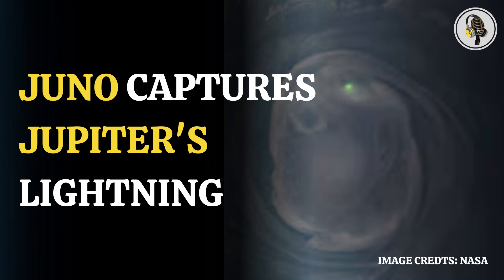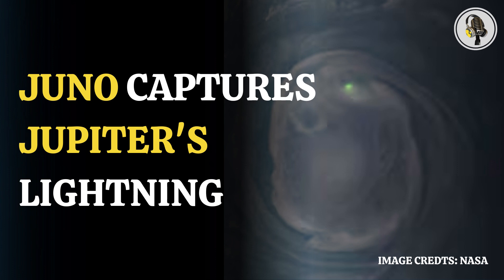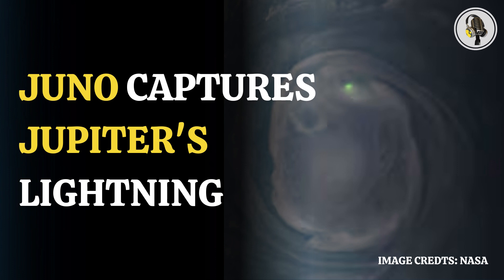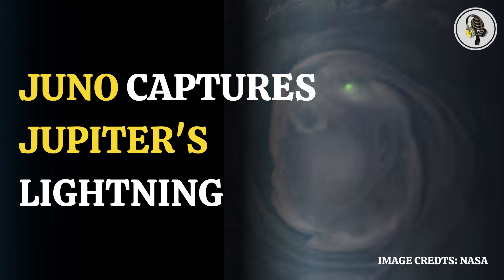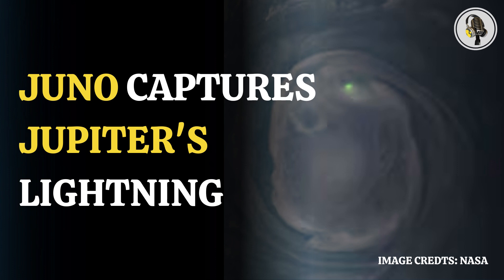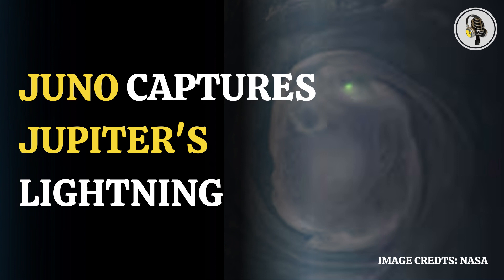Green Lightning on Jupiter: NASA's Juno Captures Rare Sight | WION Podcast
NASA's Juno spacecraft captured a rare green lightning strike near Jupiter's north pole, providing new insights into storms on the gas giant. Unlike Earth's lightning, Jupiter's originates from ammonia and water clouds near its poles. Juno's closer orbits promise more discoveries of Jupiter and its moons.